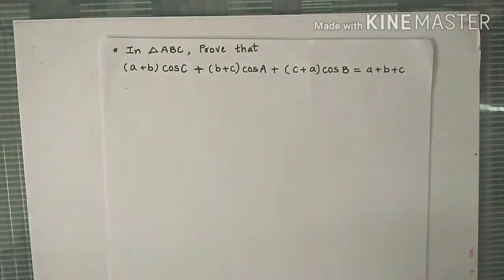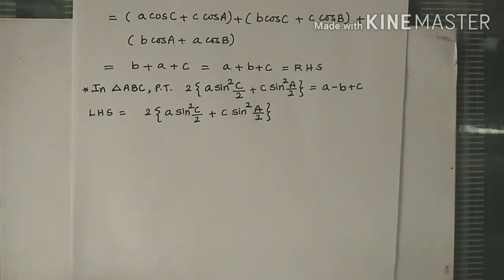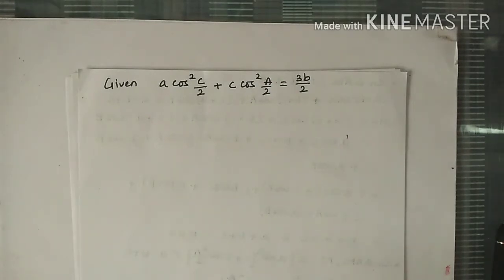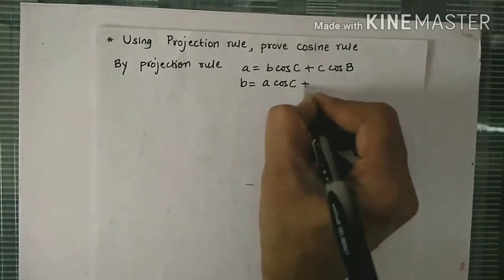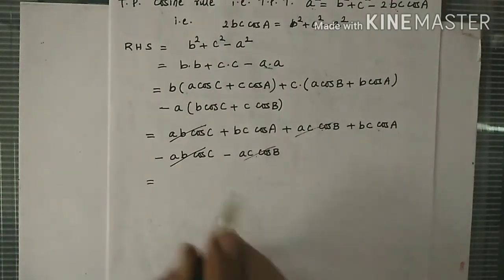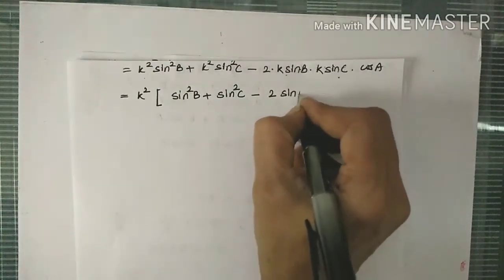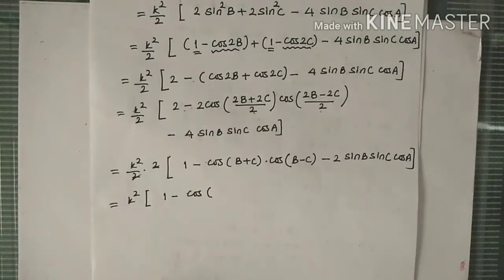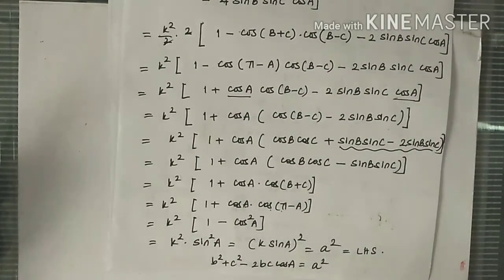Trigonometric Functions part 8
Class 12
Chapter : Trigonometric Fumctions
COntains: Examples based on Projection Rule.